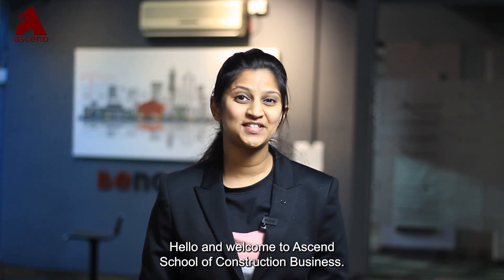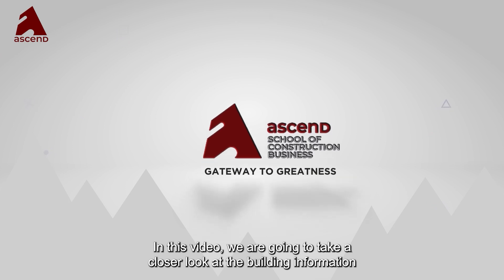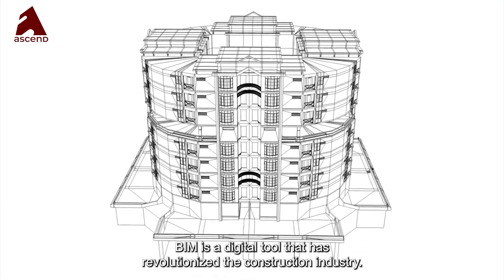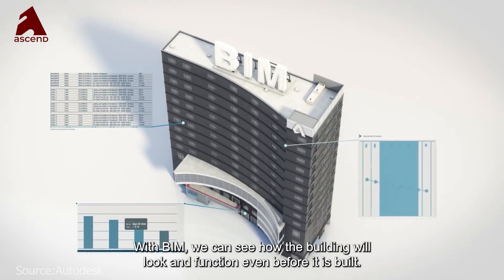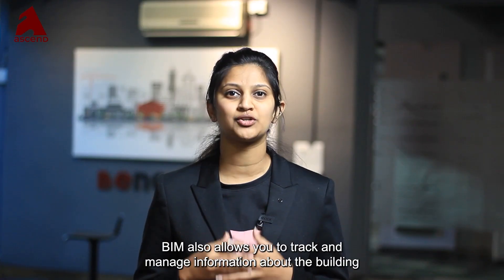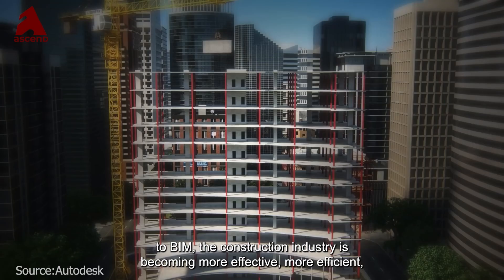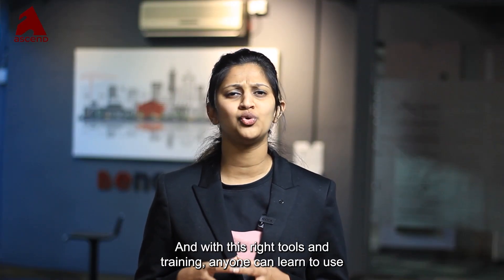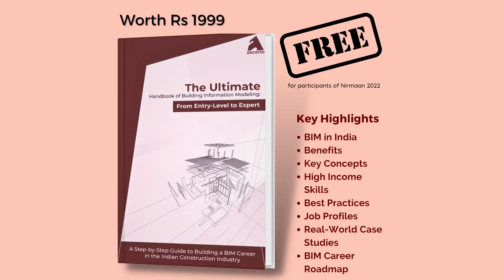Virtual Design & Construction: How BIM is transforming the construction Industry.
In this video from Ascend School of Construction Business, we look closely at Building Information Modeling (BIM) and how it changes how we design and construct buildings. BIM allows architects, engineers, and construction professionals to create, manage, and analyze detailed 3D models of buildings, enabling better planning, coordination, and collaboration. With BIM, you can see how a building will look and function before it's even built and track and manage information about it throughout its entire lifecycle. Join us as we explore the benefits of BIM and how it is transforming the construction industry. Watch now to learn more and discover how Ascend School of Construction Business can help you get started with BIM.